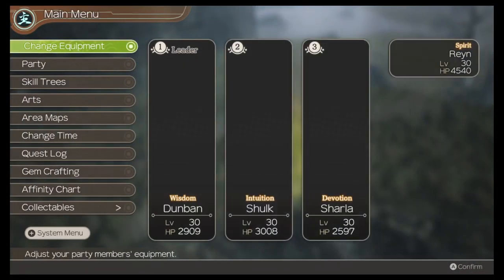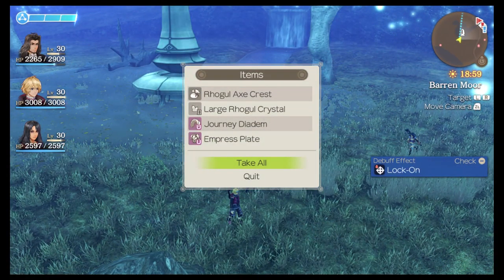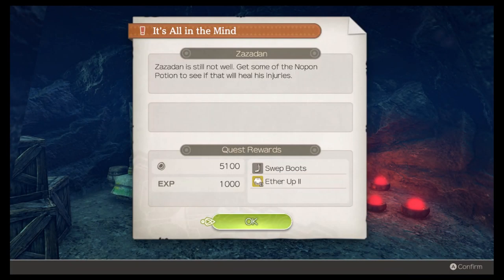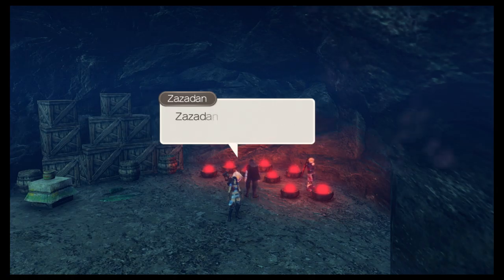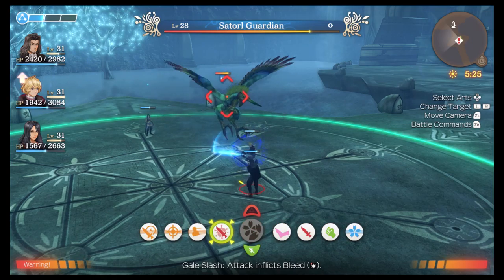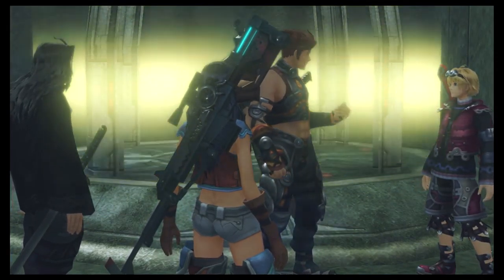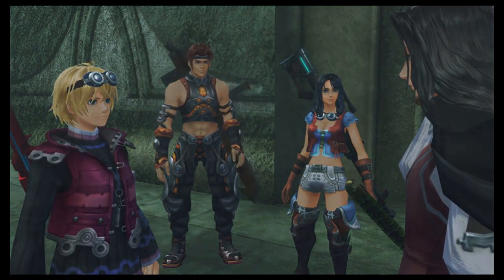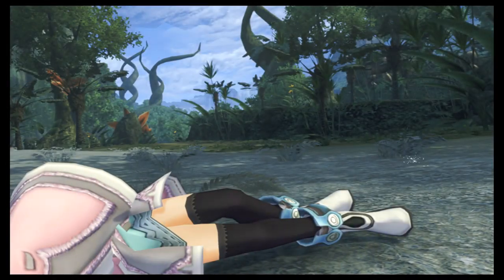Let's Play Xenoblade Chronicles Definitive Edition: Episode 10: Leaving Satorl and Entering Makna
We help Zazadan finally